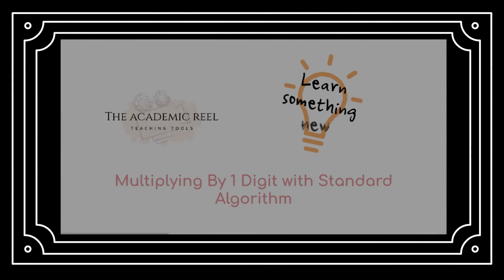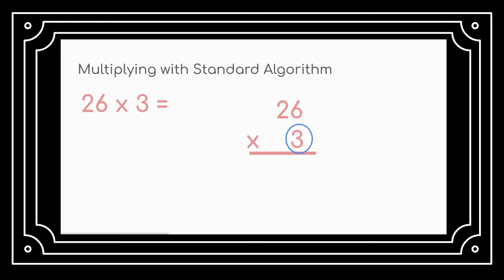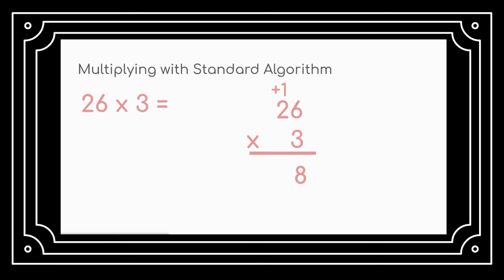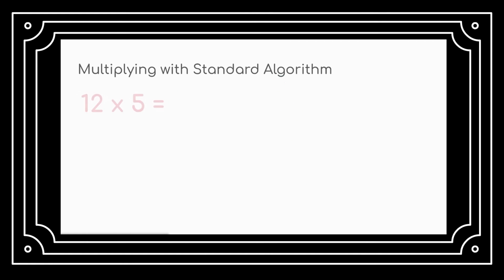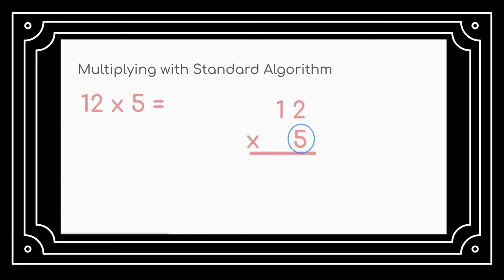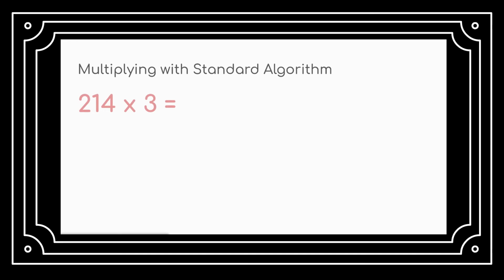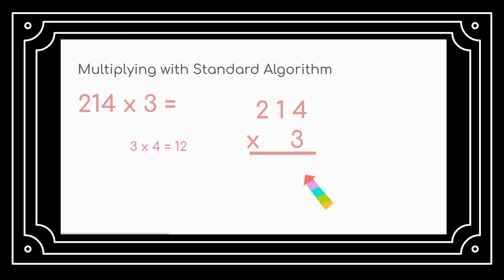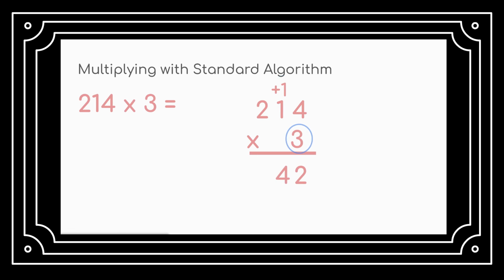Standard Algorithm: Multiplying by 1 Digit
In this video, you'll see how to use the standard algorithm to multiply by one digit.

Our goal is to always provide you with reliable content that you and your students love!